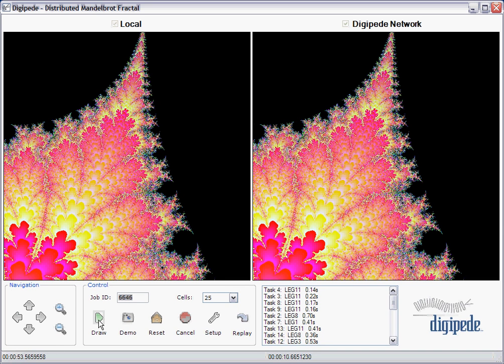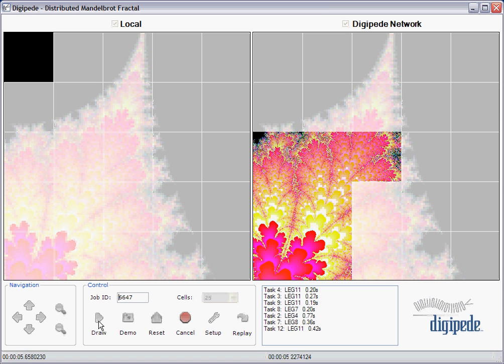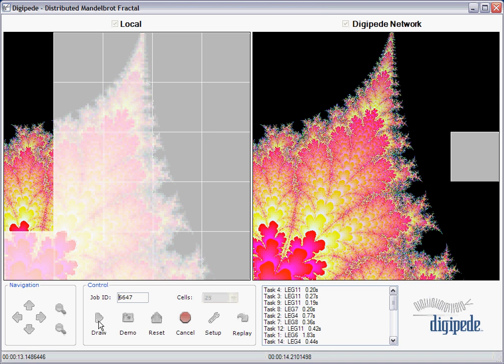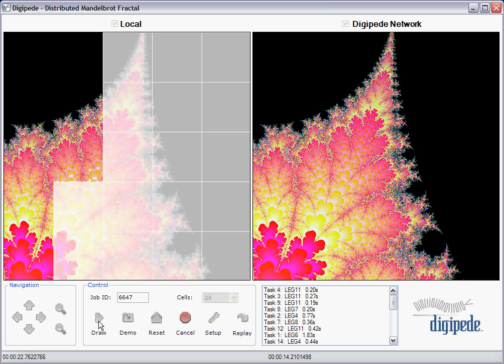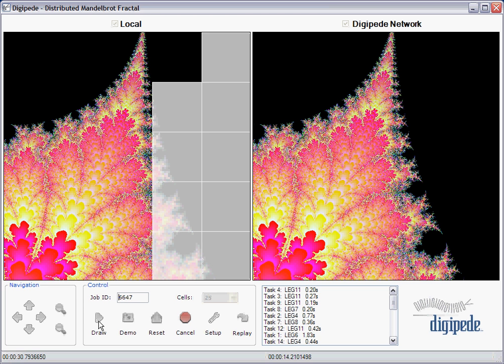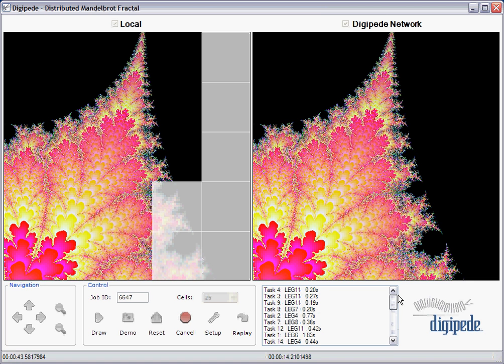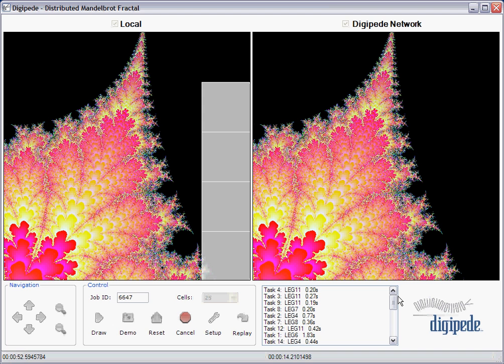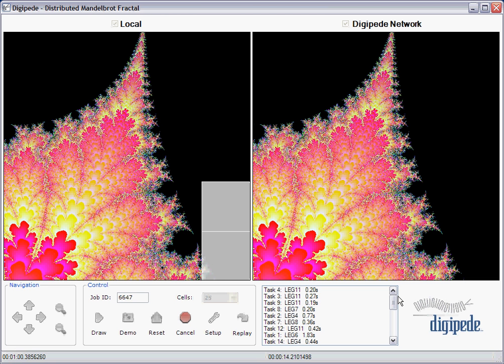Mandelbrot Race II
This is a race between one machine and five machines (using the Digipede Network). The exact same .NET code is running on one machine (on the left) and on five machines (on the right). Of course, five machines are much faster than one! (with narration).